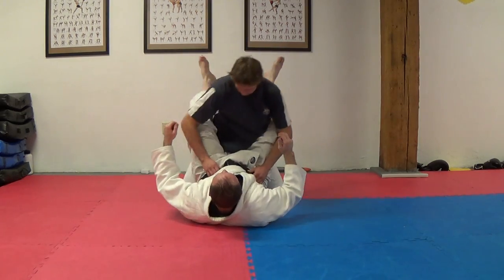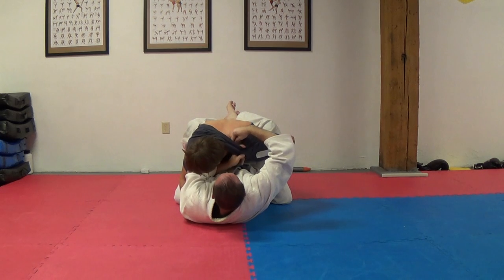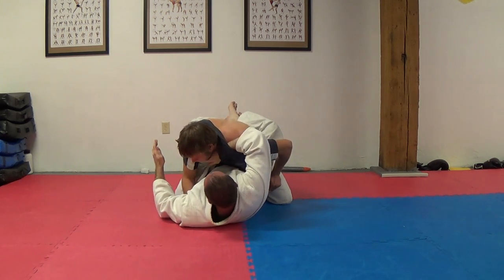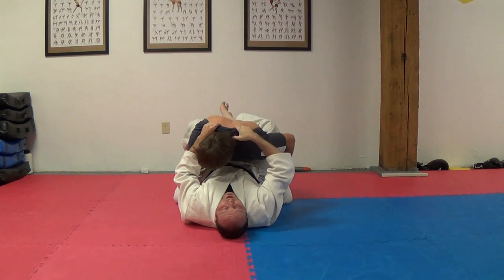Shirt Chokes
How to use shirt to choke.